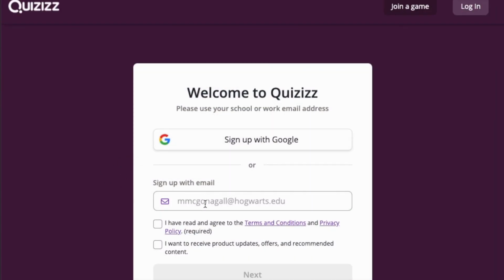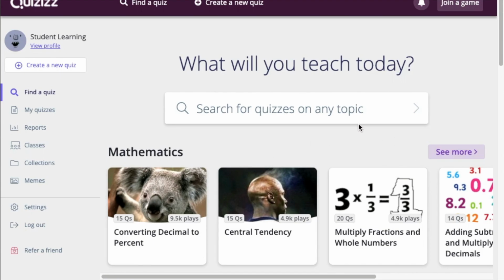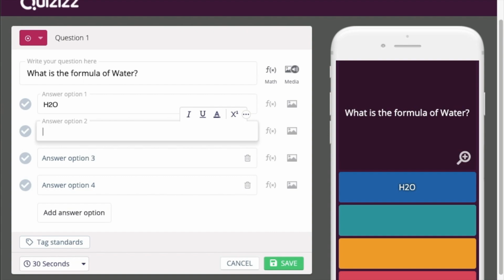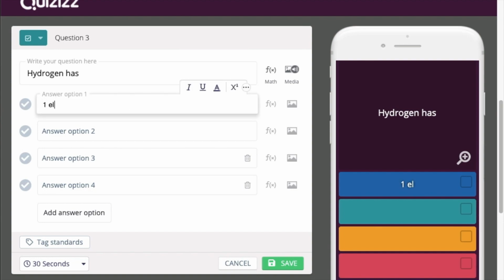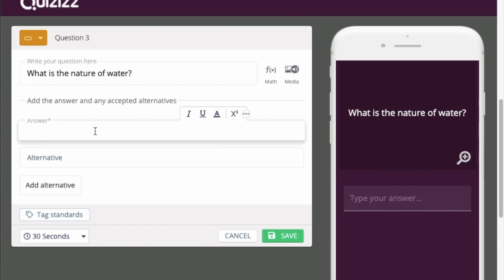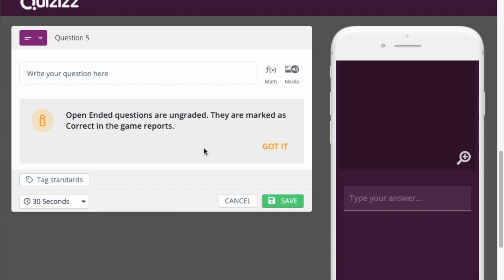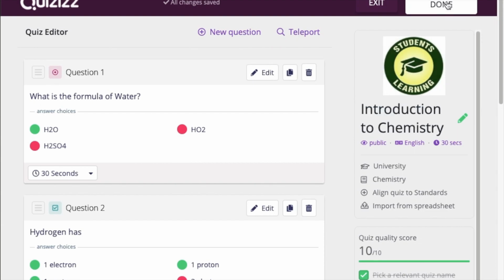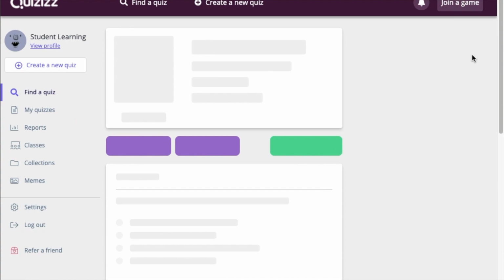How to make a Quiz on Quizizz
This video is about How to sing up and personlize a quiz for interactive elearning on Quizizz